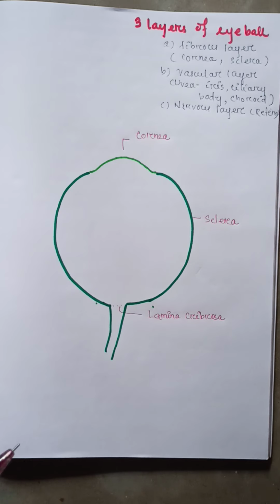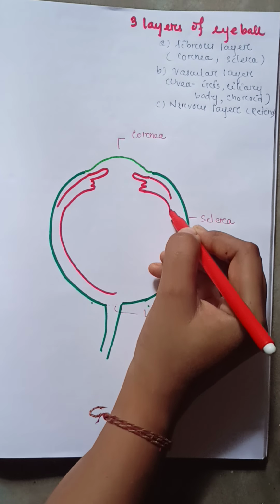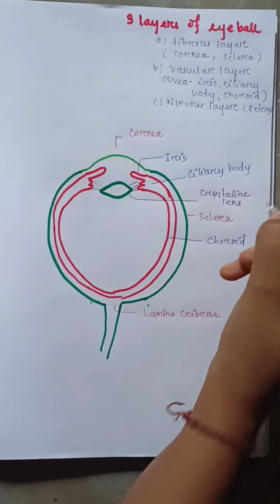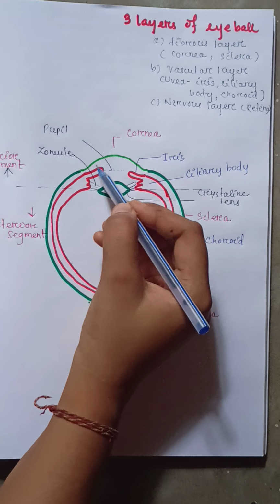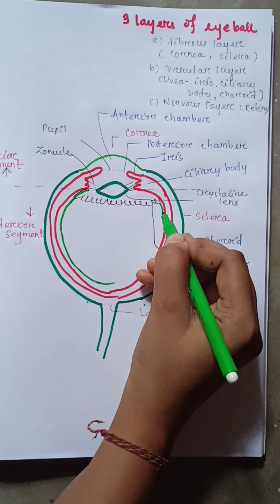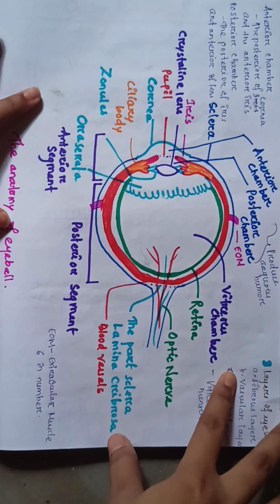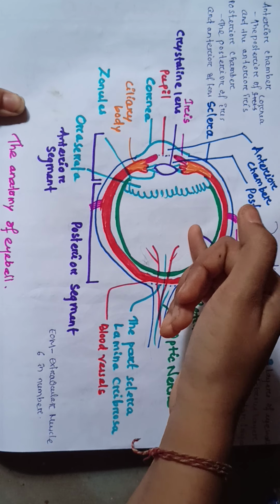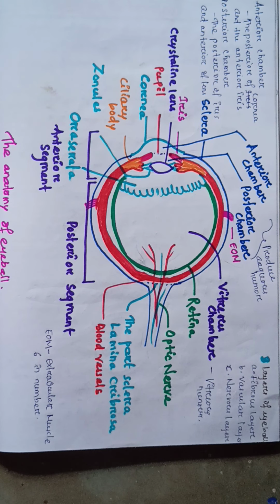Basic Anatomical structure of Eyeball/ ocular Anatomy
The eyeball is a bilateral and spherical organ, which houses the structures responsible for vision. It lies in a bony cavity within the facial skeleton – known as the bony orbit.

Anatomically, the eyeball can be divided into three parts – the fibrous, vascular and inner layers. In this article, we shall consider the anatomy of the eyeball in detail, and its clinical correlations.

Layers of the Eyeball
The eyeball is formed by three layers – fibrous, vascular and inner. Each of these layers has a specialised structure and function.

Fibrous
The fibrous layer of the eye is the outermost layer. It consists of the sclera and cornea, which are continuous with each other. Their main functions are to provide shape to the eye and support the deeper structures.

The sclera comprises the majority of the fibrous layer (approximately 85%). It provides attachment to the extraocular muscles – these muscles are responsible for the movement of the eye. It is visible as the white part of the eye.

The cornea is transparent and positioned centrally at the front of the eye. Light entering the eye is refracted by the cornea.

Vascular
The vascular layer of the eye lies underneath the fibrous layer. It consists of the choroid, ciliary body and iris:

Choroid – layer of connective tissue and blood vessels. It provides nourishment to the outer layers of the retina.
Ciliary body – comprised of two parts – the ciliary muscle and ciliary processes. The ciliary muscle consists of a collection of smooth muscles fibres. These are attached to the lens of the eye by the ciliary processes. The ciliary body controls the shape of the lens, and contributes to the formation of aqueous humor
Iris – circular structure, with an aperture in the centre (the pupil). The diameter of the pupil is altered by smooth muscle fibres within the iris, which are innervated by the autonomic nervous system. It is situated between the lens and the cornea.

Inner
The inner layer of the eye is formed by the retina; its light detecting component. The retina is composed of two layers:

Pigmented (outer) layer – formed by a single layer of cells. It is attached to the choroid and supports the choroid in absorbing light (preventing scattering of light within the eyeball). It continues around the whole inner surface of the eye.
Neural (inner) layer – consists of photoreceptors, the light detecting cells of the retina. It is located posteriorly and laterally in the eye.
Anteriorly, the pigmented layer continues but the neural layer does not – this is part is known as the non-visual retina. Posteriorly and laterally, both layers of the retina are present. This is the optic part of the retina.

The optic part of the retina can be viewed during ophthalmoscopy. The centre of the retina is marked by an area known as the macula. It is yellowish in colour, and highly pigmented. The macula contains a depression called the fovea centralis, which has a high concentration of light detecting cells. It is the area responsible for high acuity vision. The area that the optic nerve enters the retina is known as the optic disc – it contains no light detecting cells.

Structures of the Eyeball
Vitreous Body
The vitreous body is a transparent gel which fills the posterior segment of the eyeball (the area posterior to the lens).

It is marked by a narrow canal which runs from the optic disc to the lens – the hyaloid canal. This is a fetal remnant.

The vitreous body has three main functions:

Contributes to the magnifying power of the eye
Supports the lens
Holds the layers of the retina in place
Lens
The lens of the eye is located anteriorly, between the vitreous humor and the pupil. The shape of the lens is altered by the ciliary body, altering its refractive power. In old age, the lens can become opaque – a condition known as a cataract.

Anterior and Posterior Chambers
There are two fluid filled areas in the eye – known as the anterior and posterior chambers. The anterior chamber is located between the cornea and the iris, and the posterior chamber between the iris and ciliary processes.

The chambers are filled with aqueous humor – a clear plasma-like fluid that nourishes and protects the eye. The aqueous humor is produced constantly, and drains via the trabecular meshwork, an area of tissue at the base of the cornea, near the anterior chamber.

If the drainage of aqueous humor is obstructed, a condition known as glaucoma can result.